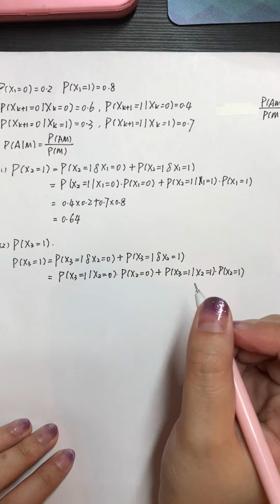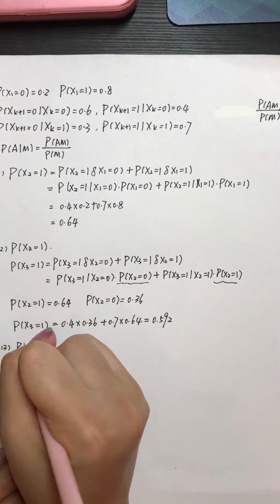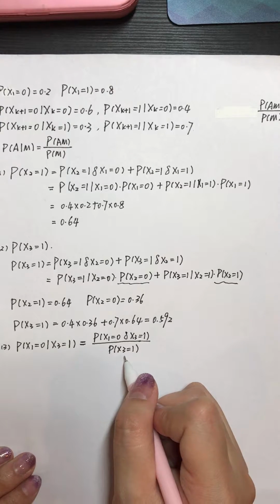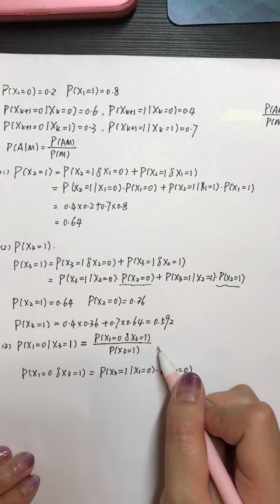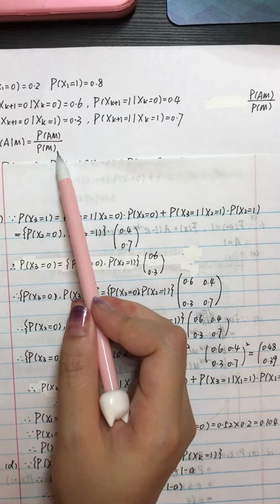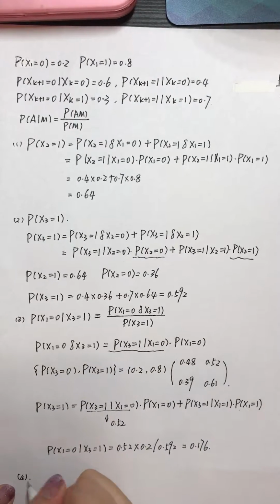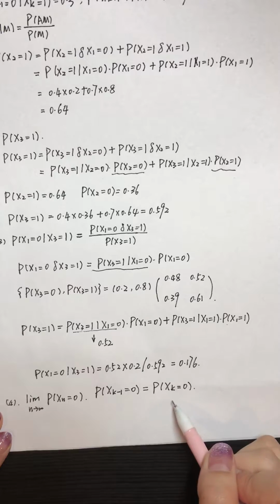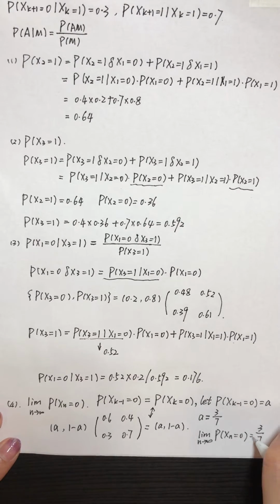HW2 part1 question2